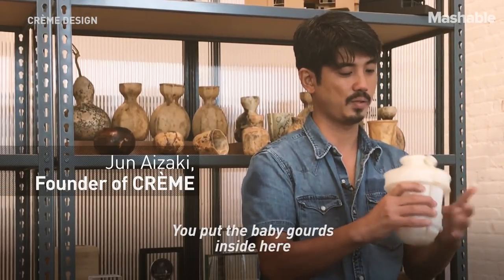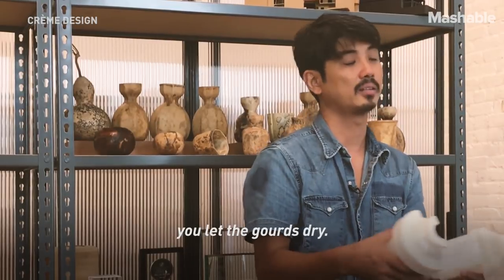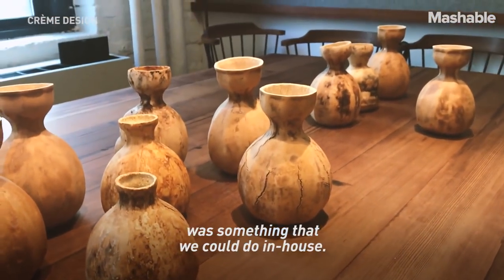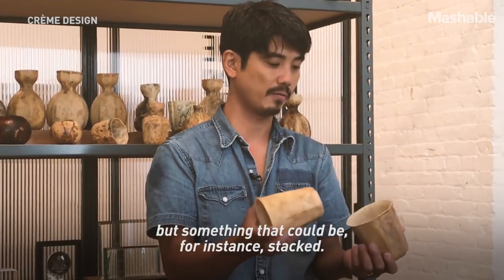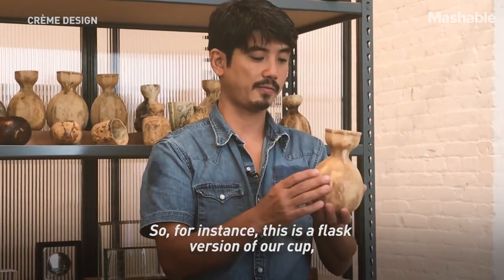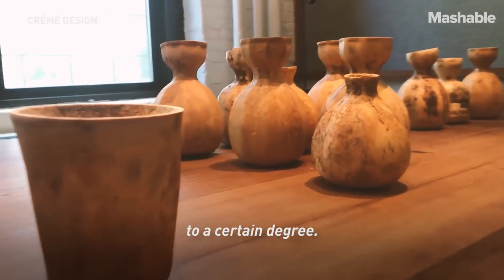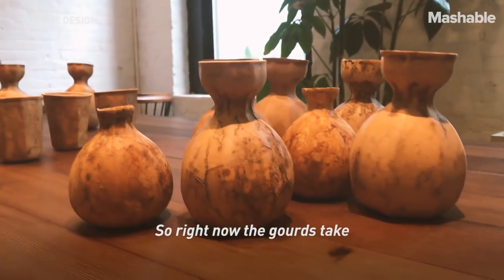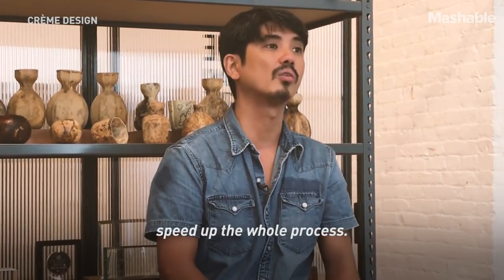These Cups Are Actually Dried Gourds That Were Grown Inside 3D Printed Molds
Designed by CRÈME, HyO-Cup is a completely organic, biodegradable cup that is made out of gourds which grow inside 3D printed molds to take their functional shape.

Mashable is for superfans. We're not for the casually curious. Obsess with us.